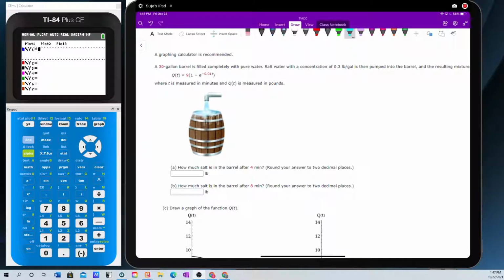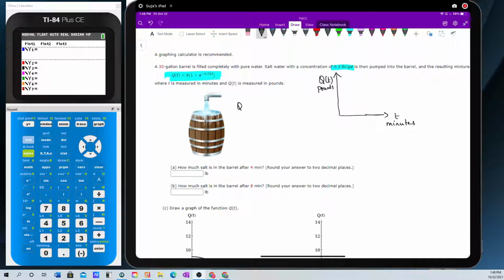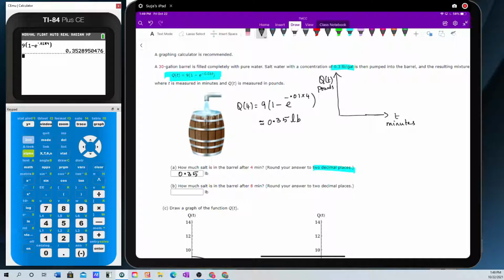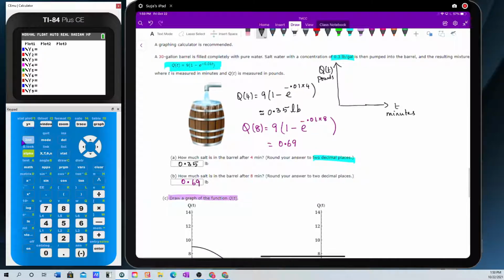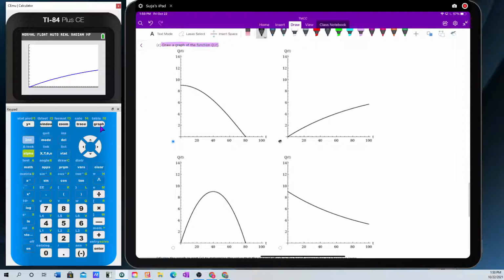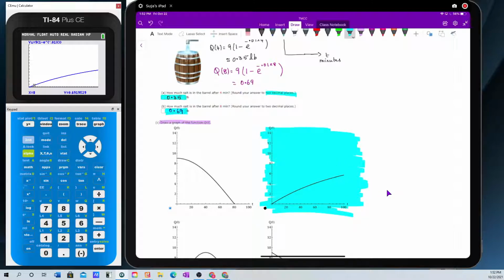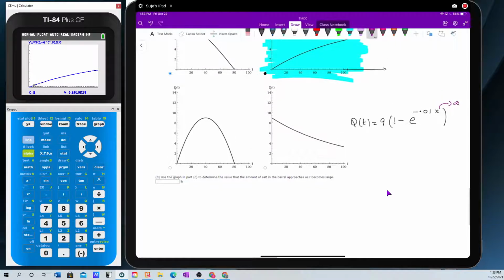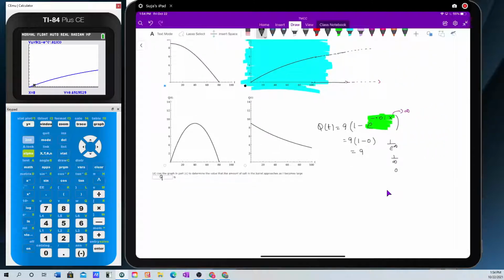4 2 Salt in a Barrell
4 2 Salt in a Barrell